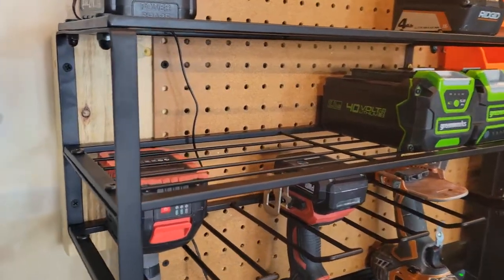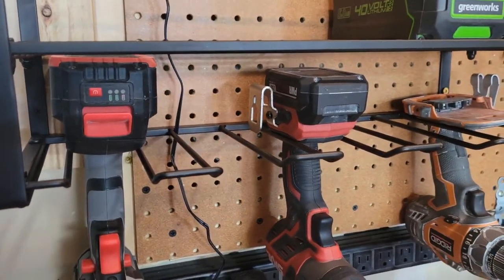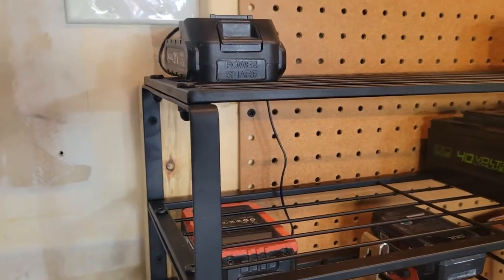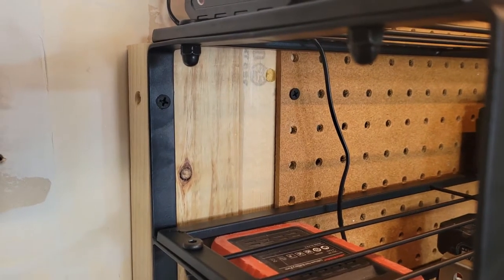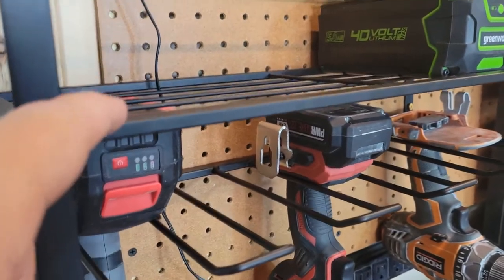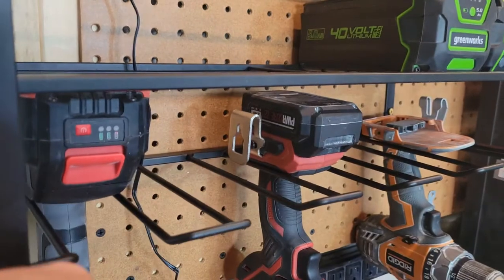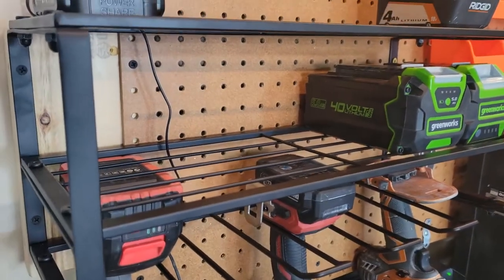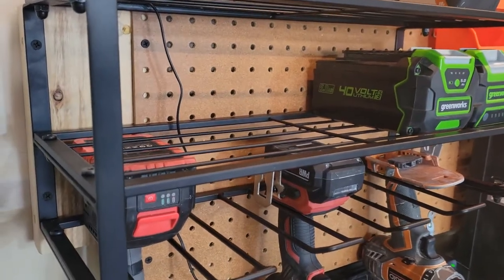Power Tool Organizer Wall Mount Storage Rack Review, Strong enough for most needs